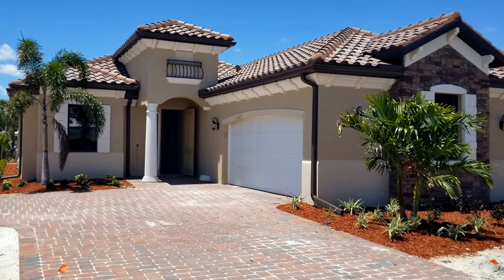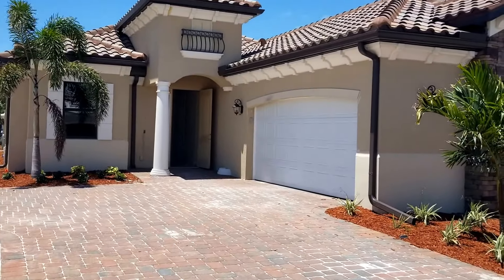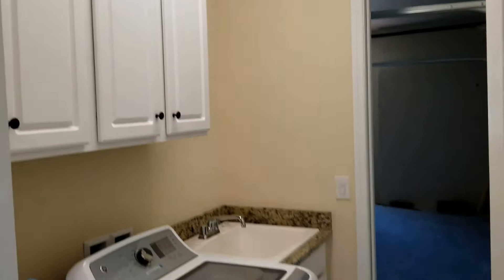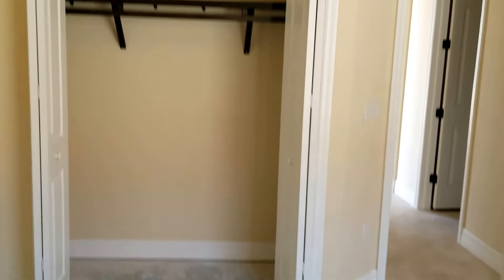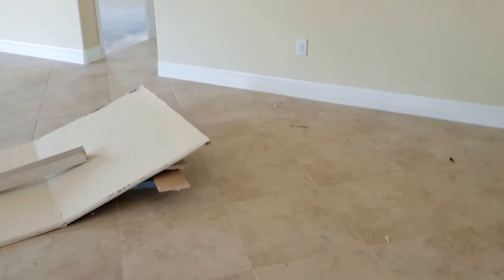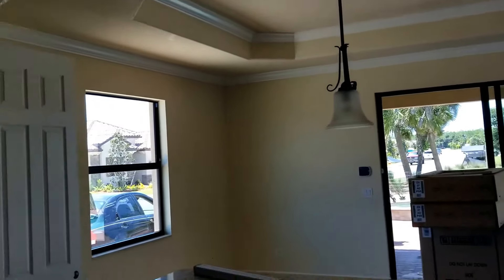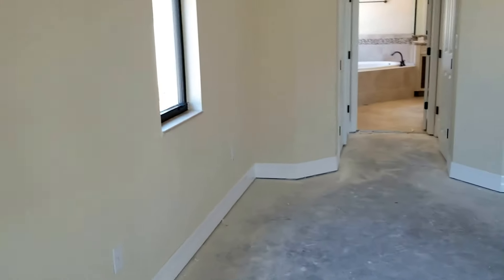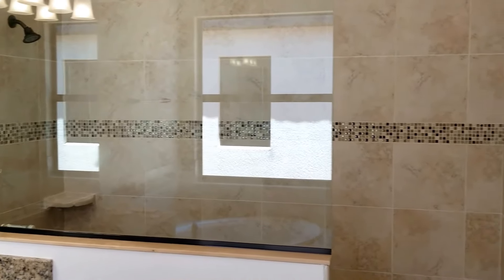28694 Newtown Ct Victoria Executive Home ONLY 500k!! Bonita National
This is the Victoria Executive home by Lennar at Bonita National.
Total Price of $530,094
Inventory Home discounted Price $500,000
SAVE $30,094!

Roberto Lee
Pinnacle Property Group

Visit BonitaNationalCC.com to view floor plans and virtual tours